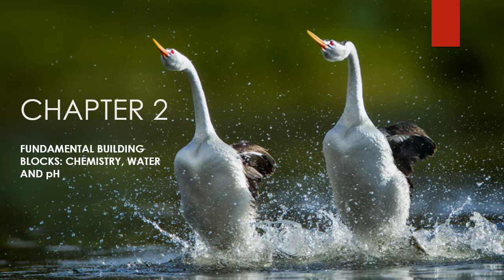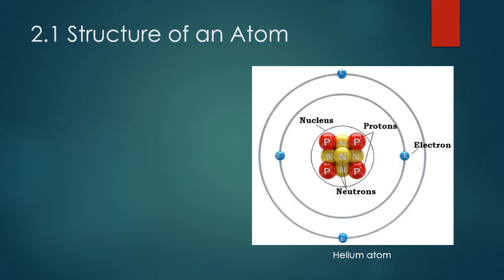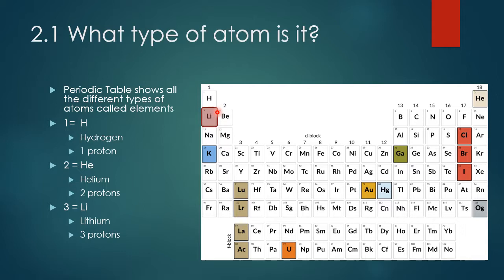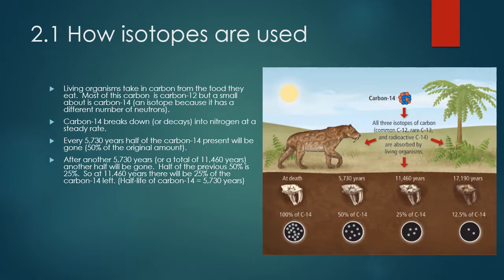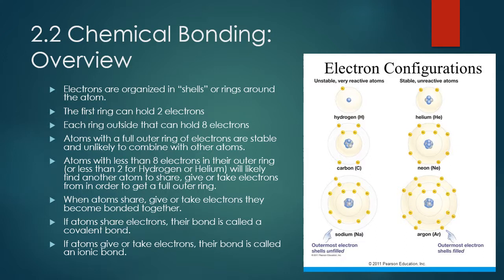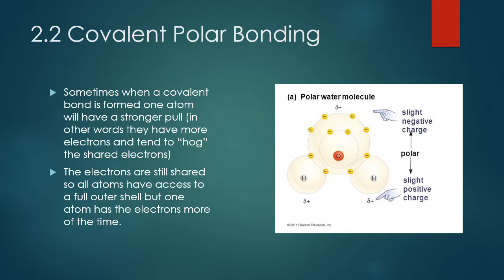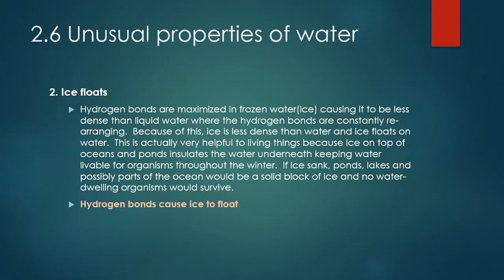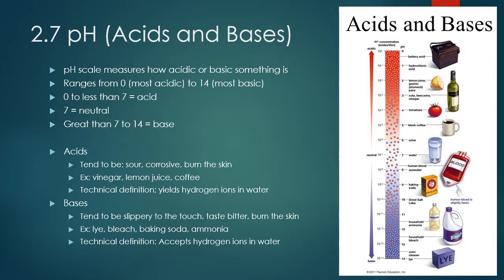CHAPTER 2 Lecture